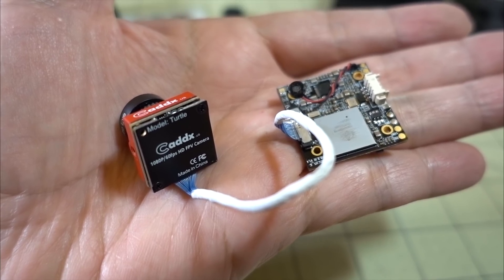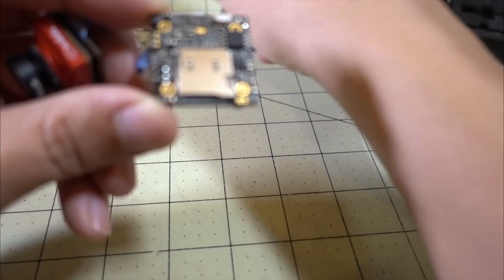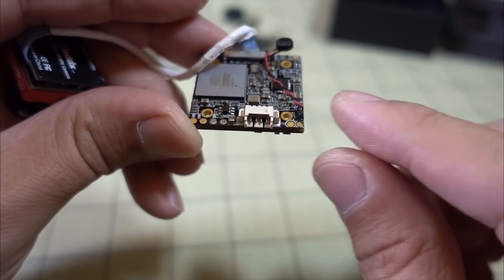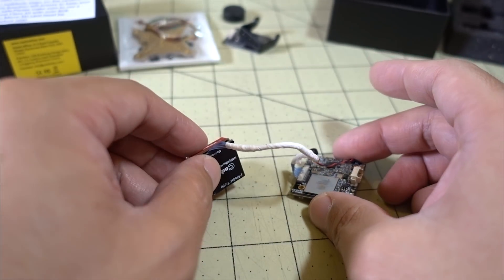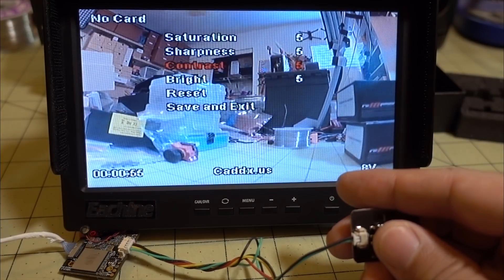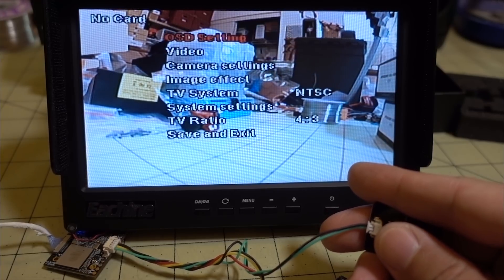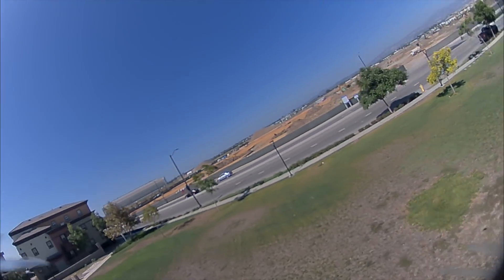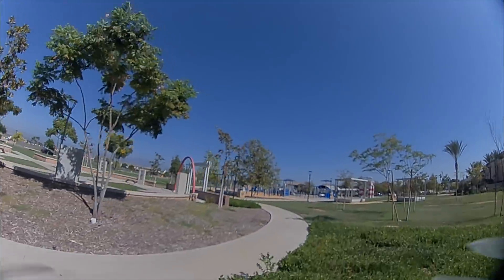Caddx Turtle V2 HD FPV Camera Review 📷👍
Looks like Caddx has addressed many of the problems in the V1 of the Turtle (Turtlet?) camera.  New lens, added microphone, fixed board layout, fixed over sharpening.  What's your opinion of these changes?

Bitcoin - 12Y5vysDMvgqX4Z7h7iRTsgwWoCNwv9MPs
Ethereum - 0xD8f3758678F3d93539F804e36811f0A04B0D047F
Litecoin - LcyGPS2f3NZxWU6BRkCJ5qdk1zV6jUCtn8